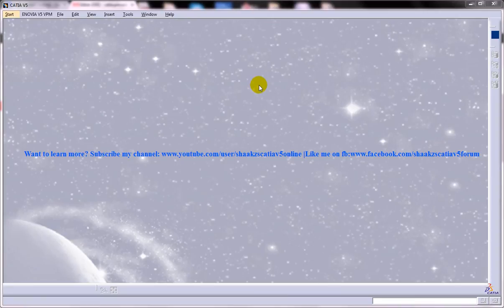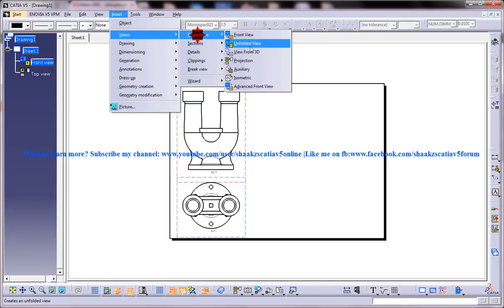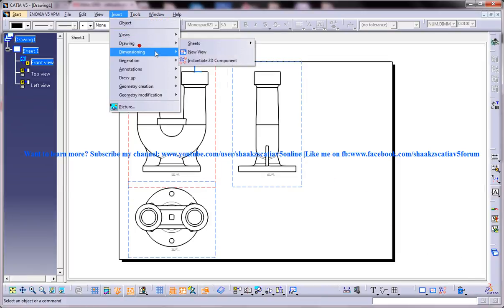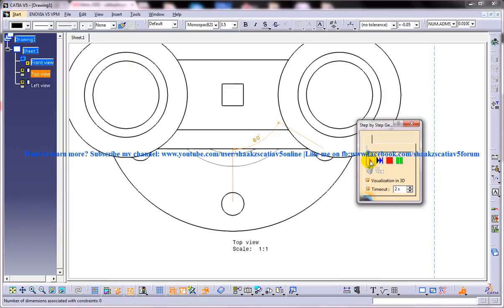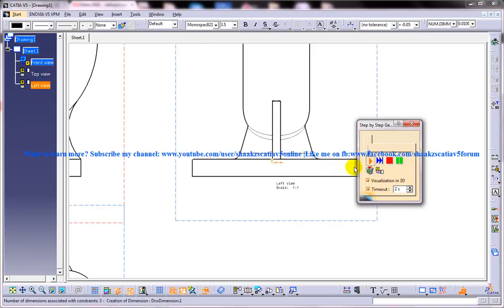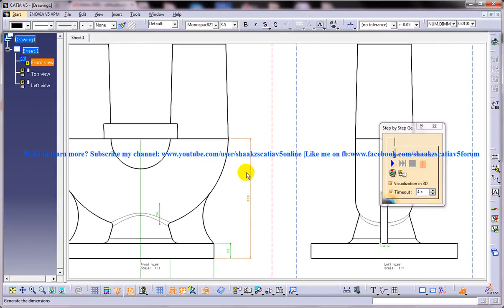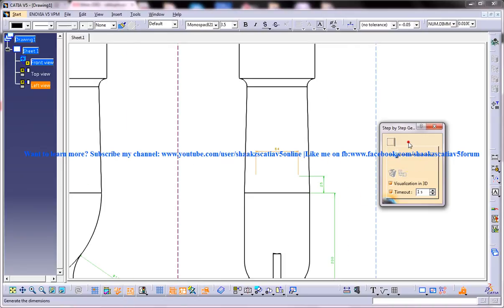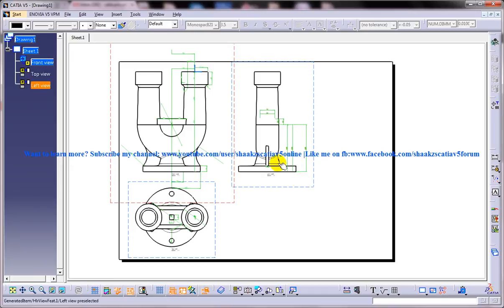Catia V5 Drafting|Adding Annotations|Generating Dimensions step by step(ISO)|Beginner's Tutorials